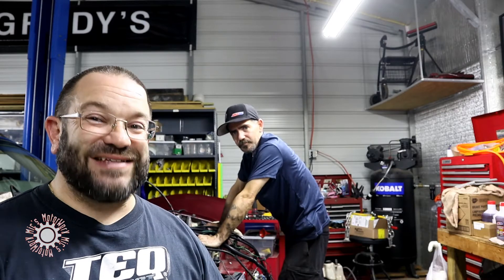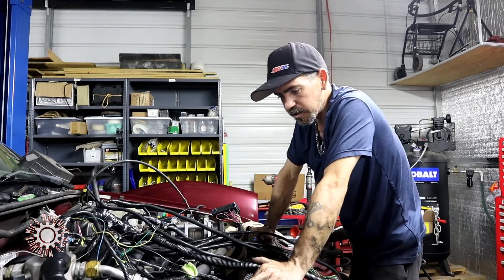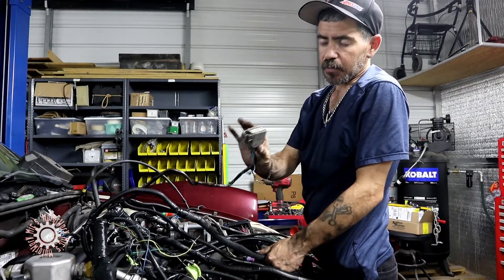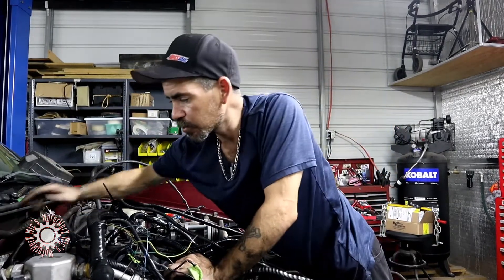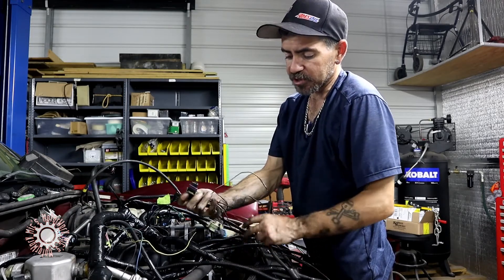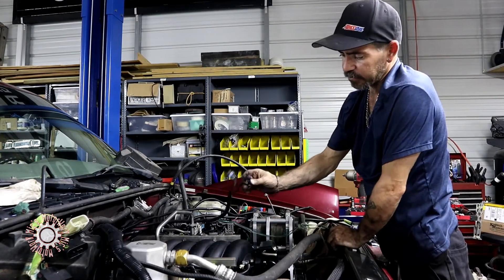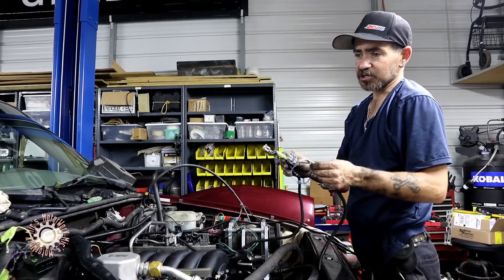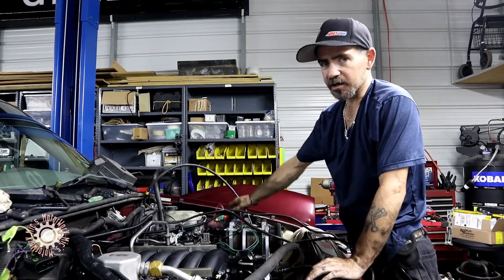LS Swap: Engine Bay Wiring & Engine Turn-over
Getting the Engine Wiring Harness Set
Mics Motorworx - Season 1: Episode 17

This project is getting closer to firing up.

Little Jon walks us through the final wiring connections in the engine bay, then turns the engine over for the first time.

Some of the things used to produce our episodes:
GoPro Hero 7 Silver //

Featured in the video:
Engine wiring harness and connections.